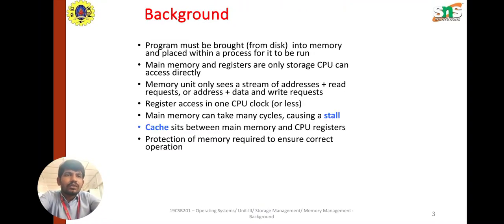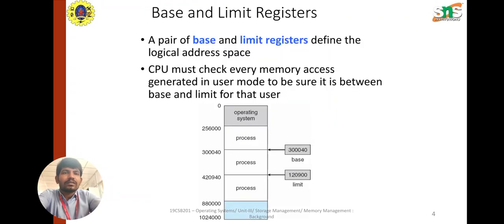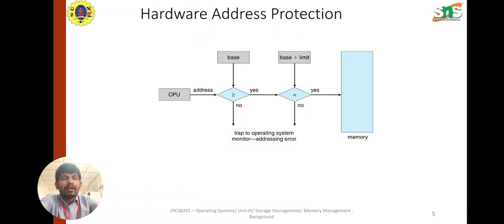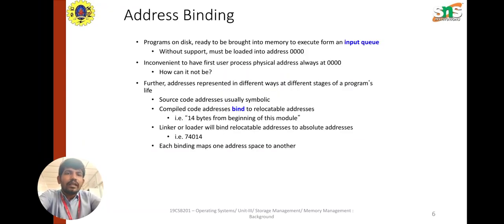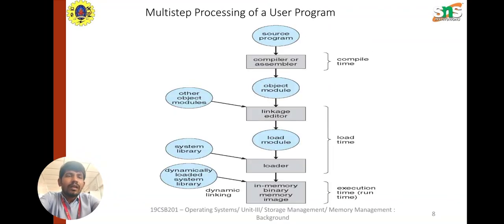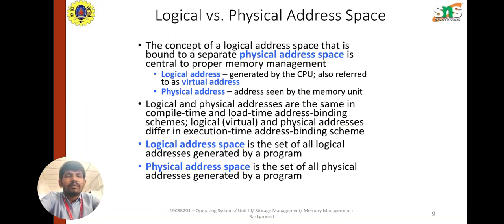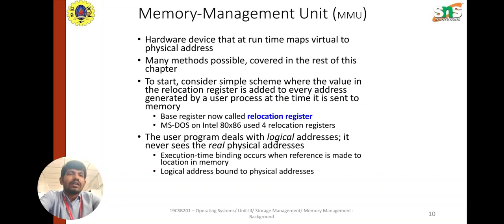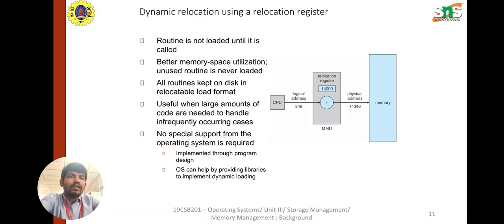OPERATING SYSTEM - INTRODUCTION TO MEMORY MANAGEMENT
In this Video I have Explained about the concepts of memory management in operating system.The term memory can be defined as a collection of data in a specific format. It is used to store instructions and process data. The memory comprises a large array or group of words or bytes, each with its own location. The primary purpose of a computer system is to execute programs. These programs, along with the information they access, should be in the main memory during execution. The CPU fetches instructions from memory according to the value of the program counter.